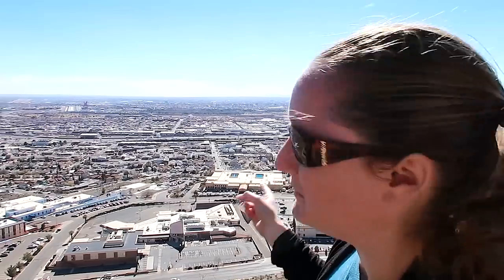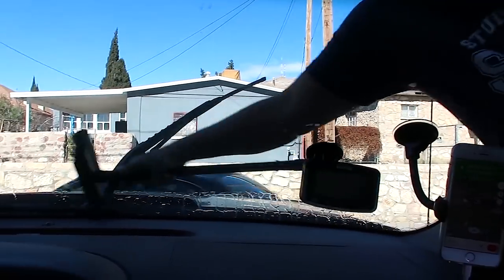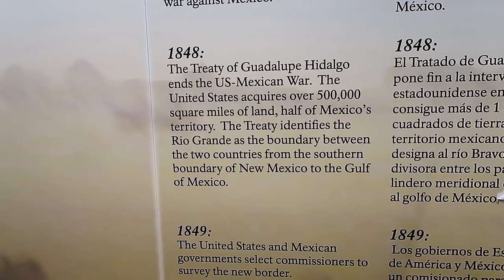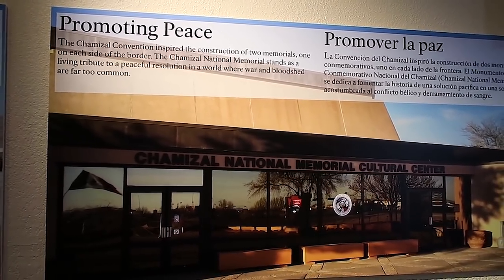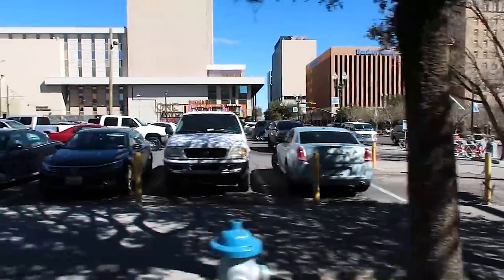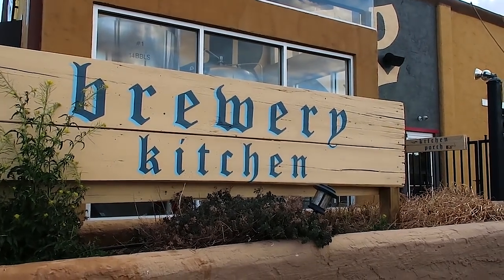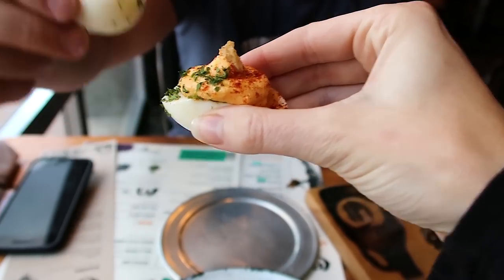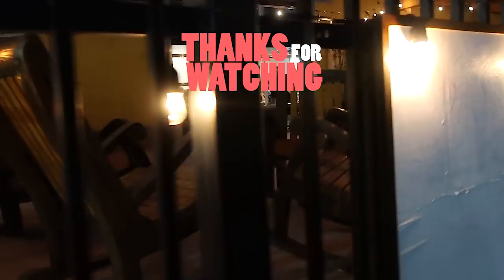Exploring El Paso: the Border & Beer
On this Airstream Life vLog, we spend the day exploring El Paso. First stop is the scenic drive overlook which gives you a bird's eye view of all of El Paso + Mexico. We didn't realize first how big the whole area was or how El Paso butts up to Juarez Mexico.

We quickly learned how close the two cities were when we drove to our next destination, the Chamizal National Memorial, or at least the US side of the memorial. There we learned about the border disputes and how the Rio Grande River was not the best marker of where the border lie. It wasn't until the 60s that the official border was set and maintained. Crazy!

Our last stop is Ode Brewing for some happy hour brews and food. The beer was awesome! Steve particularly liked the Cucumber and the Strawberry. The happy hour food was also amazing. That buffalo cauliflower was the bomb!